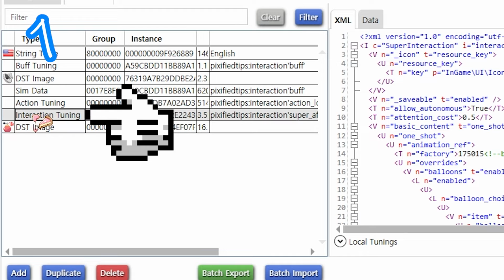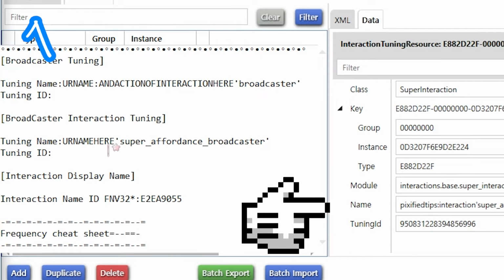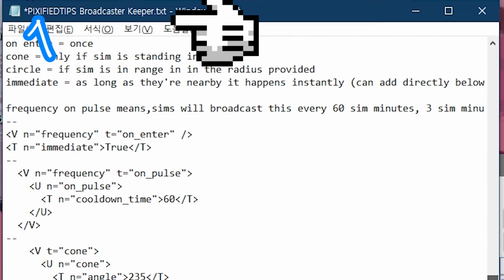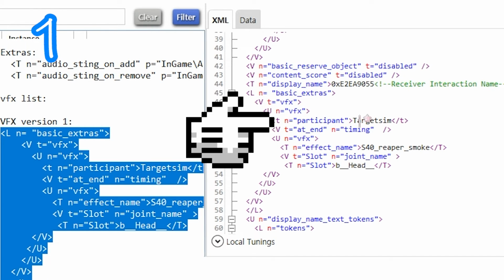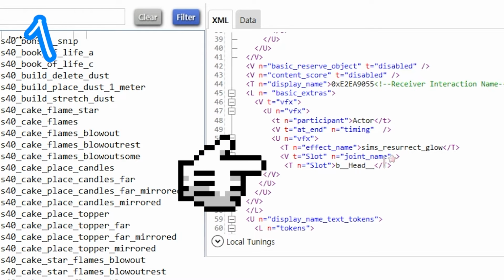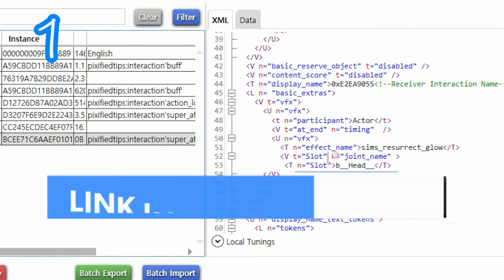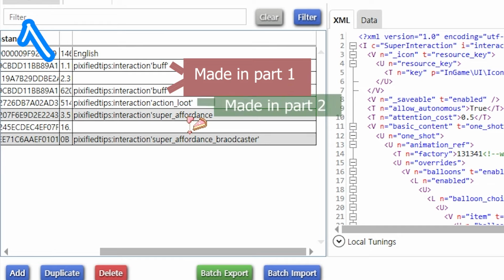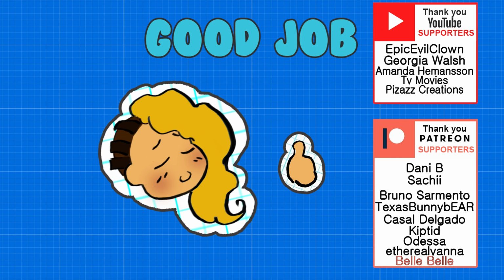How to create interactions in Sims 4 PT4: Broadcaster Interaction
This is a mini series on how to create an interaction that has broadcasters for the sims 4!

Huge thanks to 만두판다 for helping me learn this one x